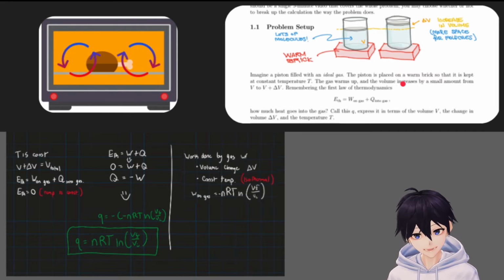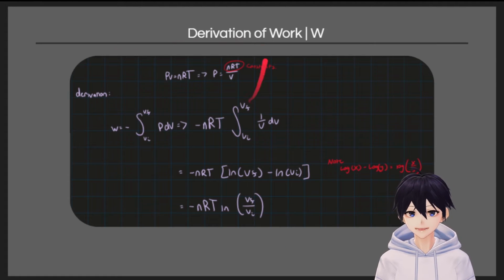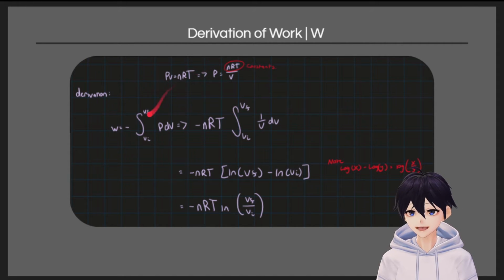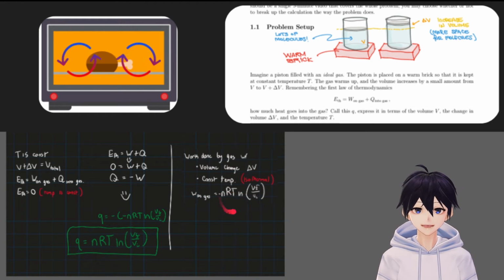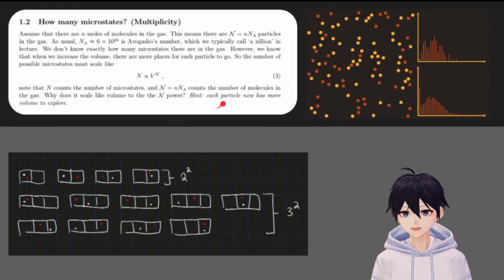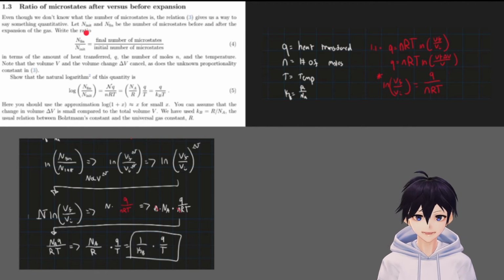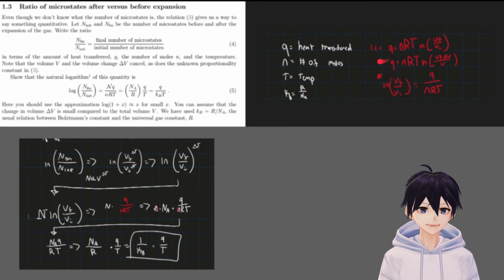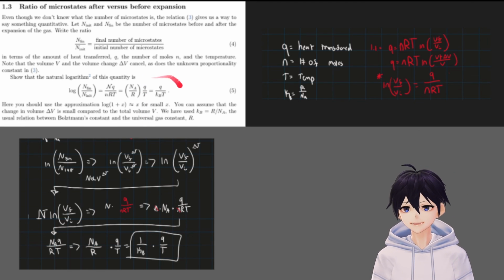Physics Afterhours EP14:DIS(Sec 003) Q1.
NOTE: The reason I call this Physics Afterhours is bc I'm prob doing this video at 1am LOL.

Sorry this video is longer than usual.